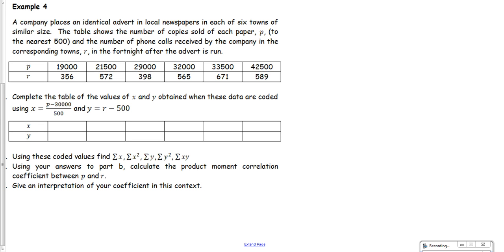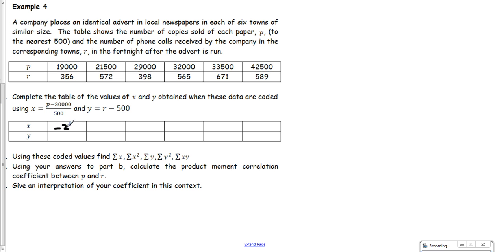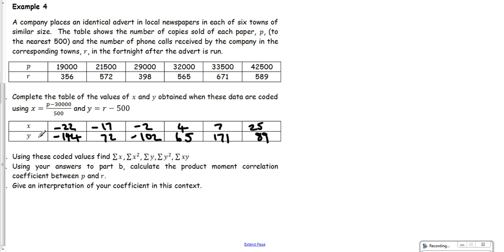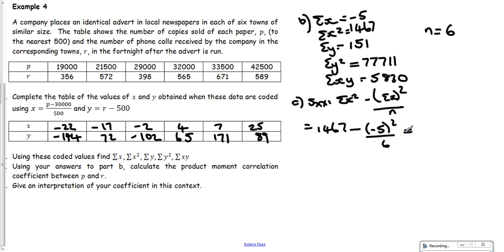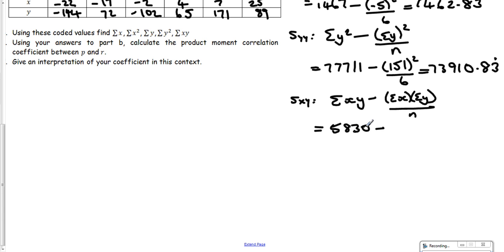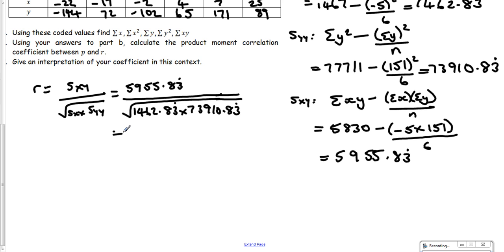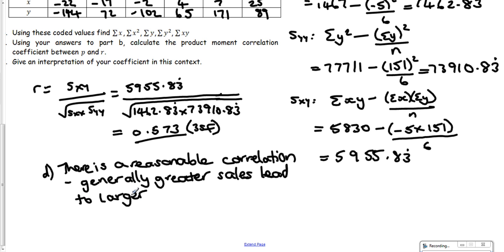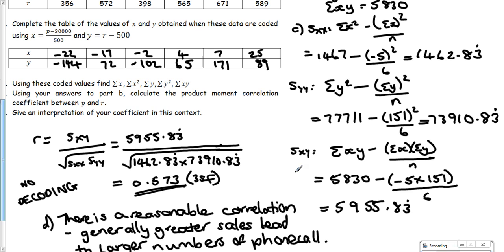S1 Correlation Example 4